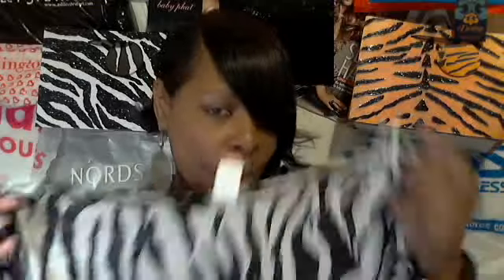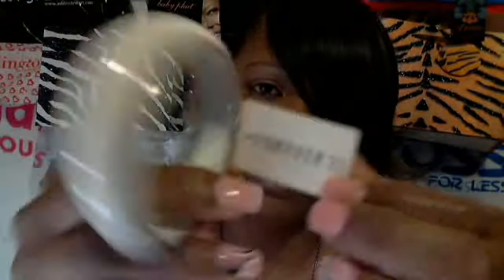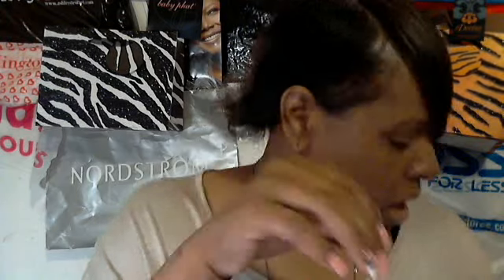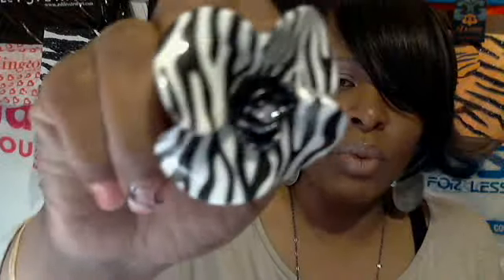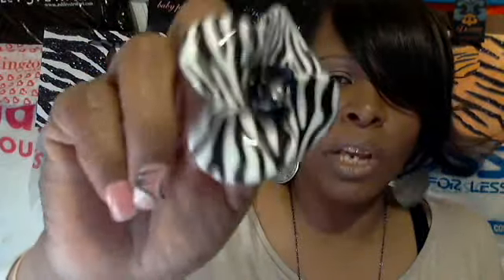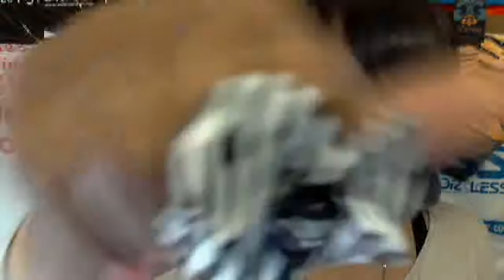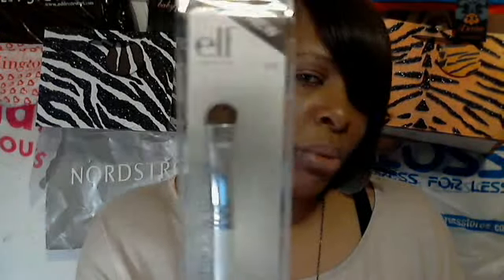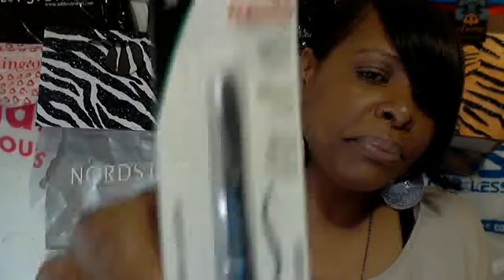Mini Mall & Target Haul...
MsQtStyle's webcam video May 19, 2011 07:24 PM